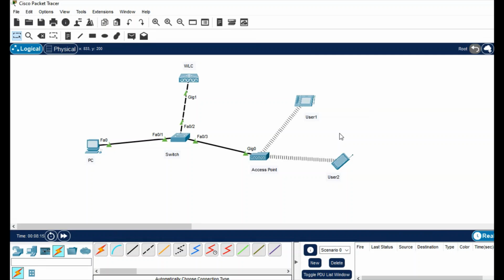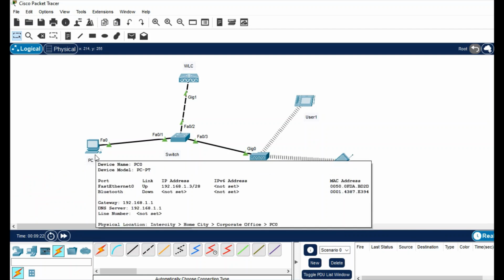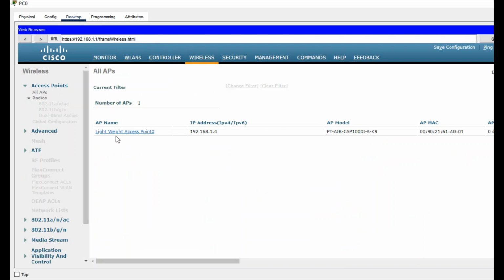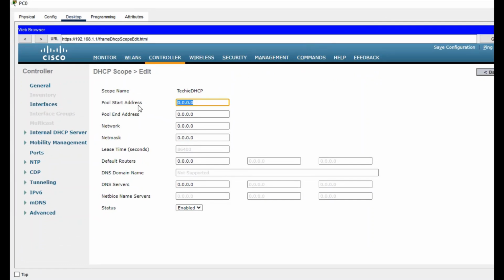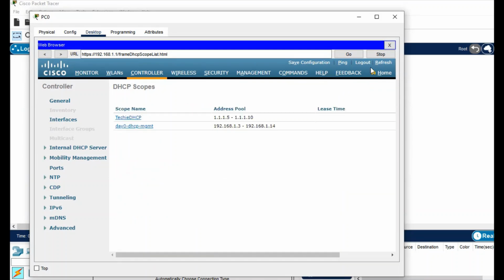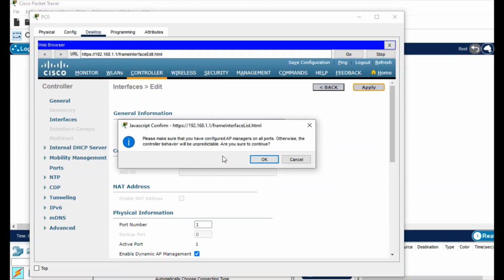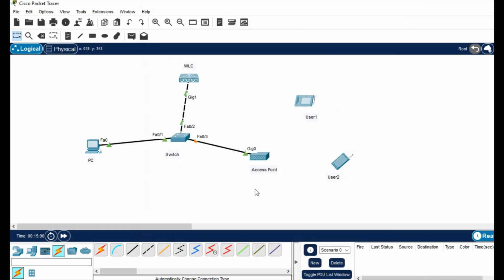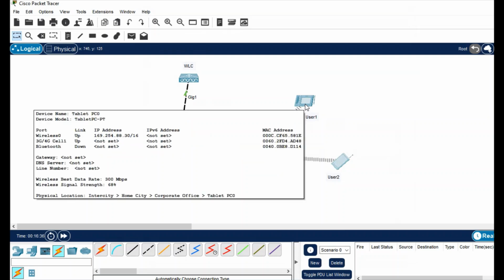Create WLC as DHCP server || Wireless LAN Controller DHCP Scope configuration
In this tutorial, you will get to know how to create DHCP server WLC itself when you don't have separate DHCP in the network.  Thank you